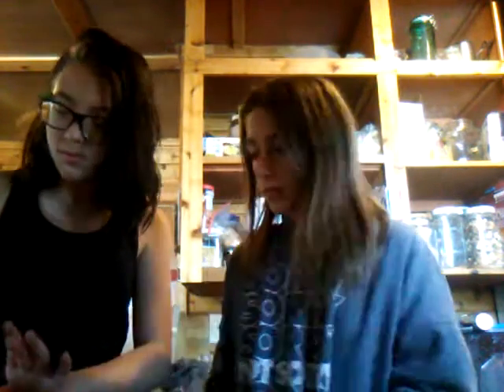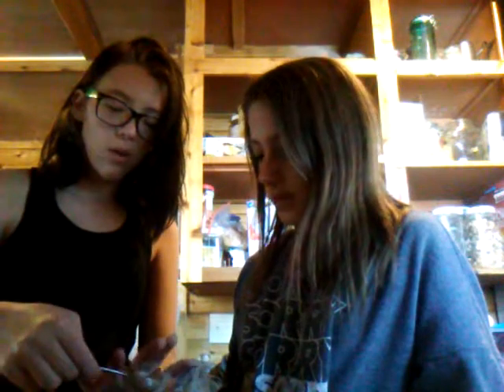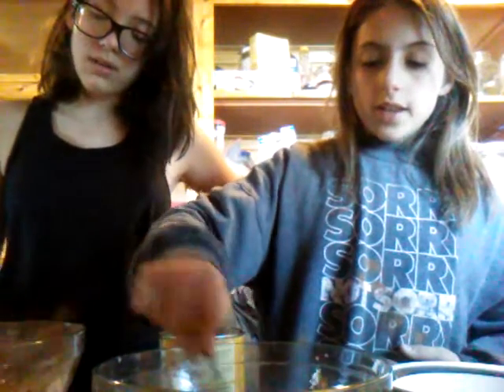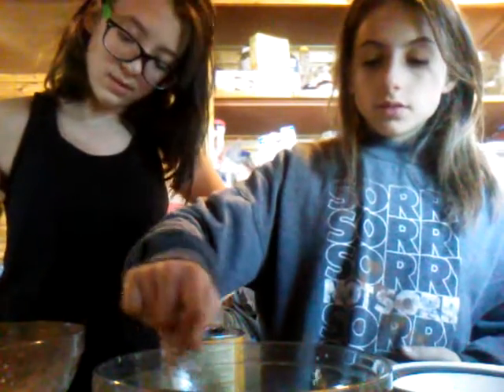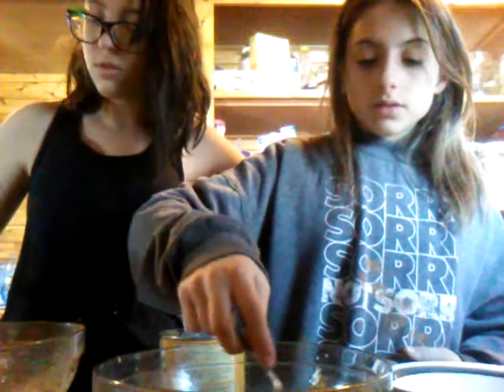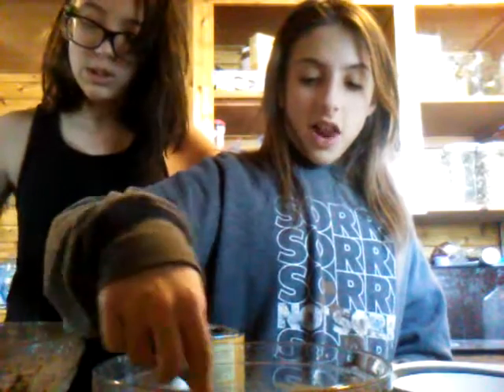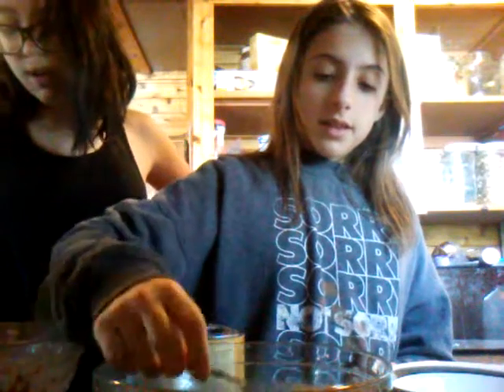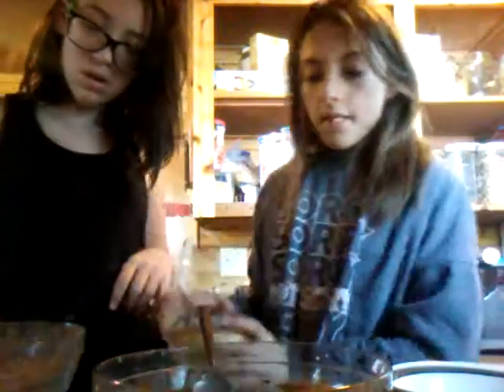Making snow ice cream p2